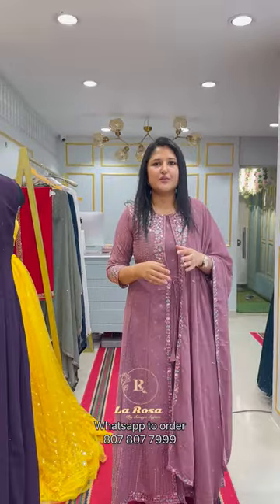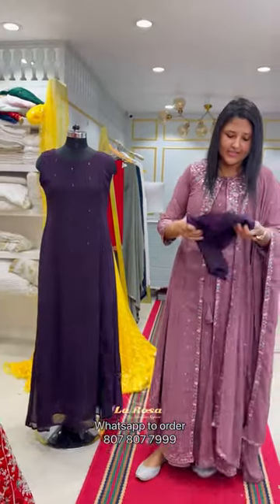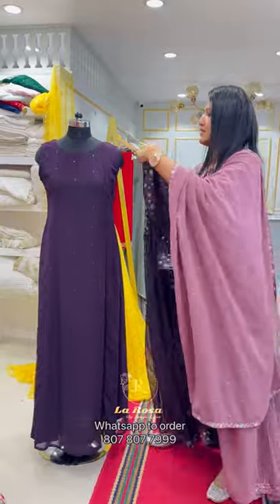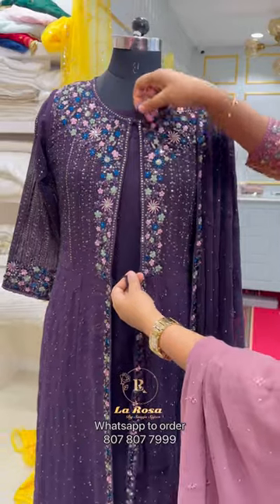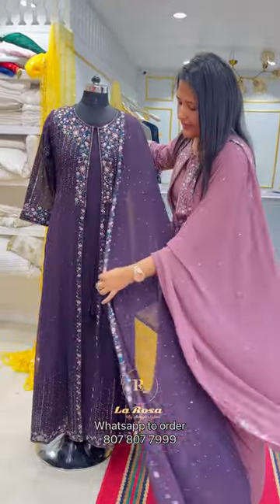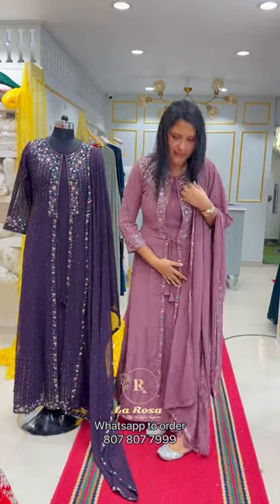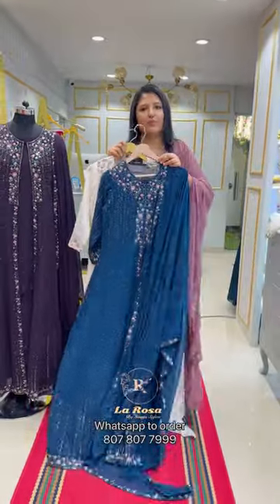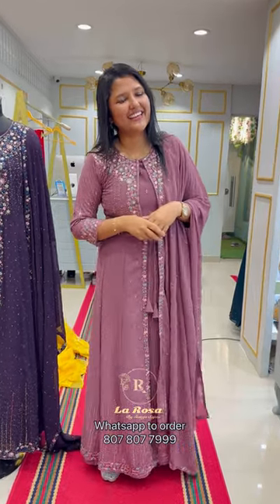Partywear Jacket Gown Pattern 🌸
Heavy partywear Jacket Gown🌸

Inner gown with jacket and duppatta pattern

Material: Georgette

Length 59”

Inner gown with crape lining and sleeves